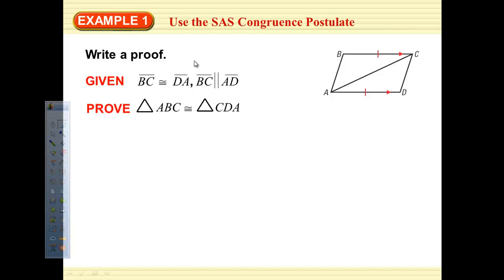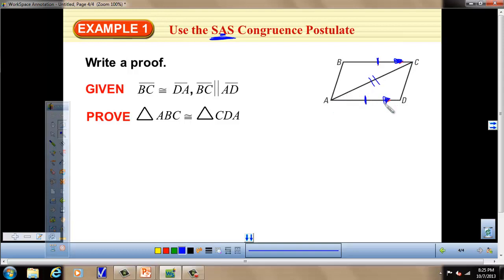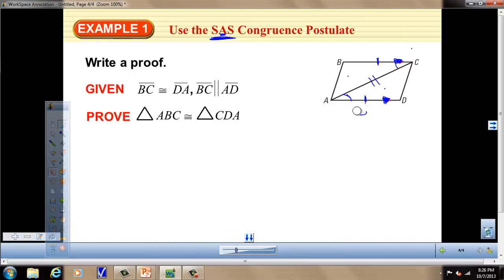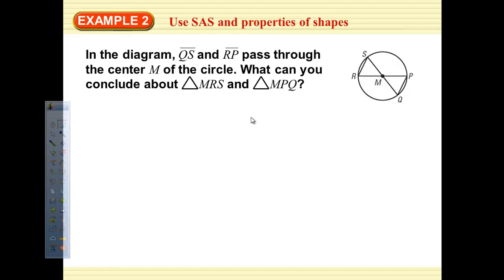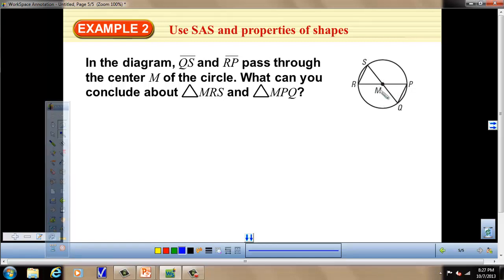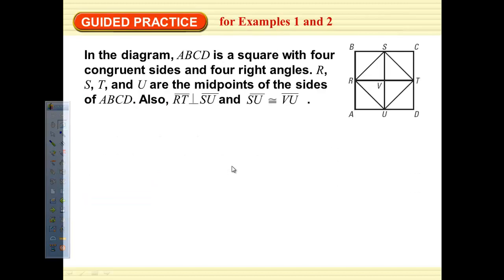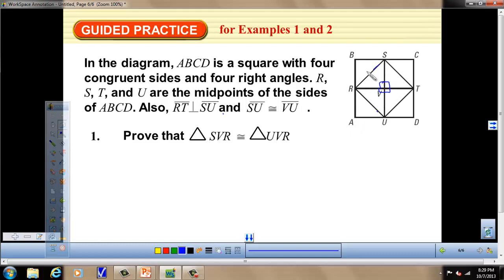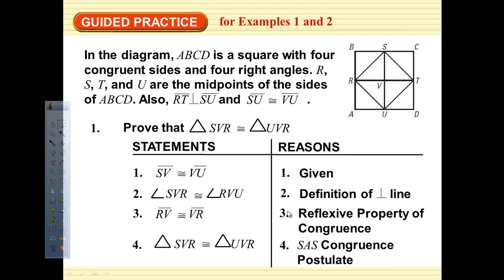Chapter 4.4-Examples 1 & 2